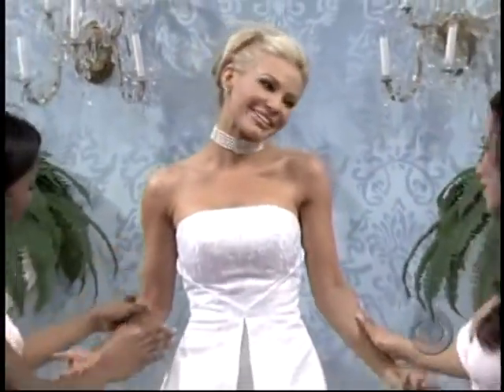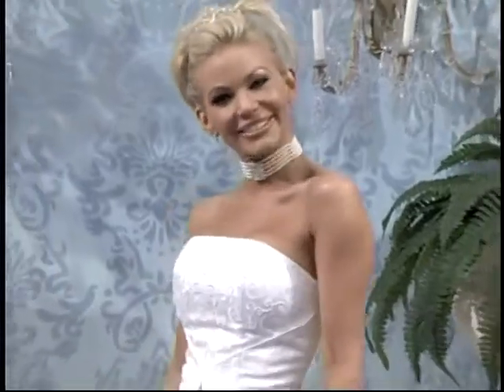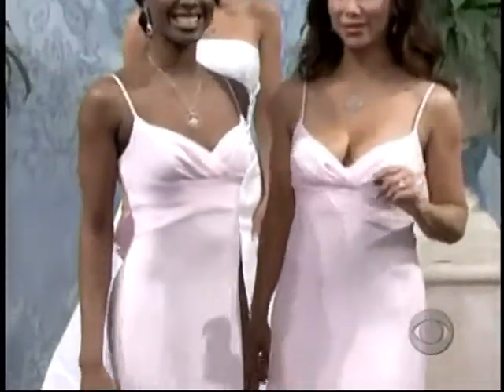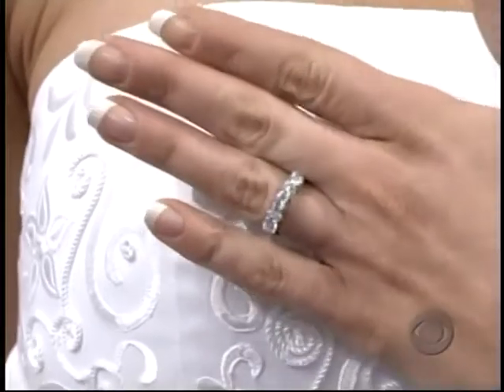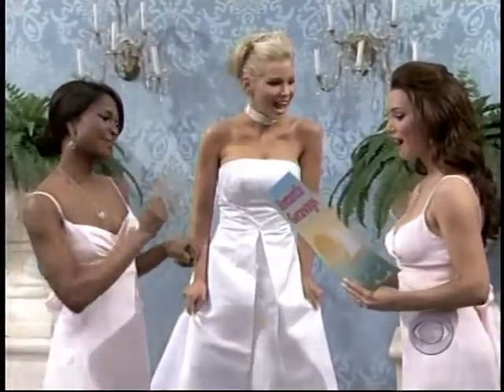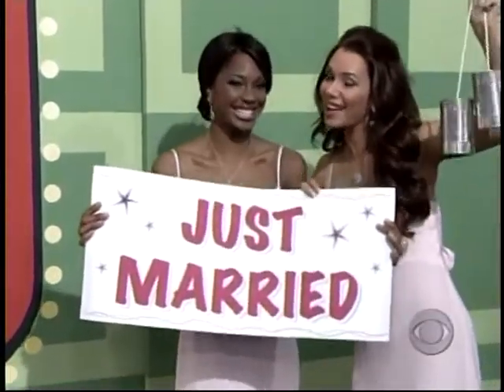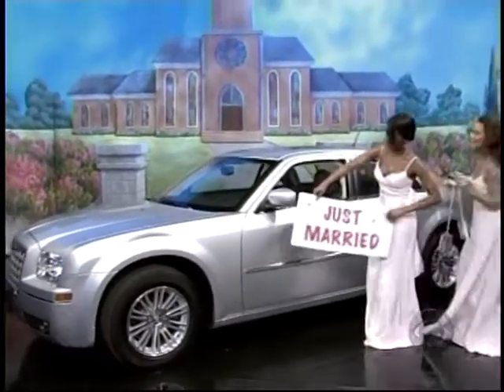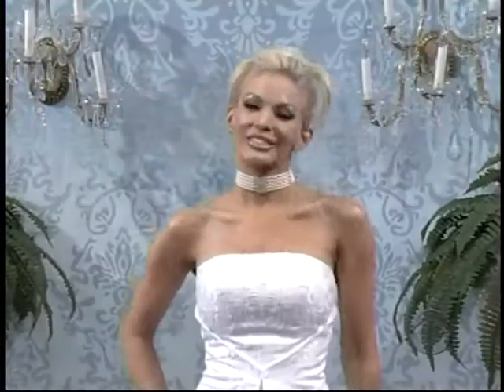tpirmodelstv.com - Gabrielle's Perfect Wedding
Gabrielle Tuite is modeling a wedding dress in this Showcase